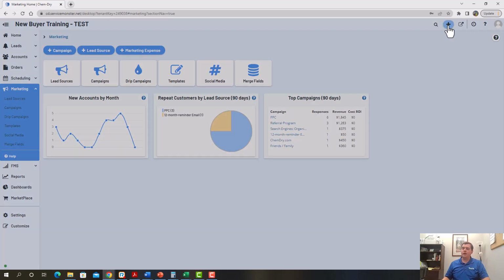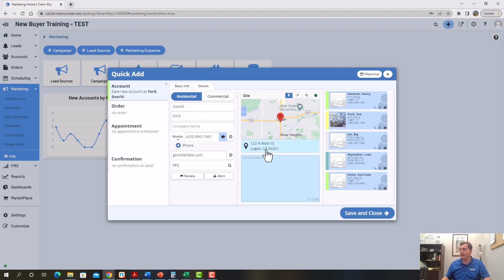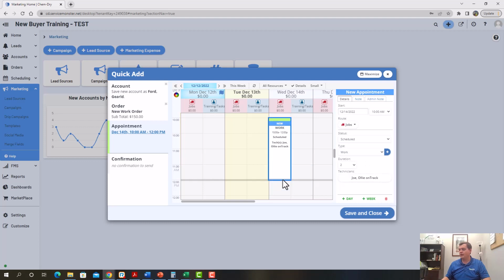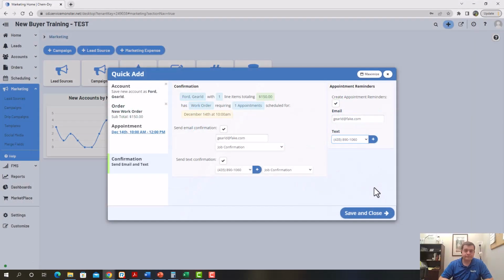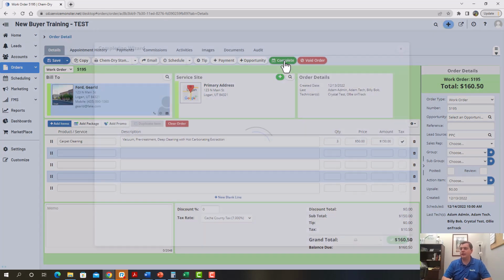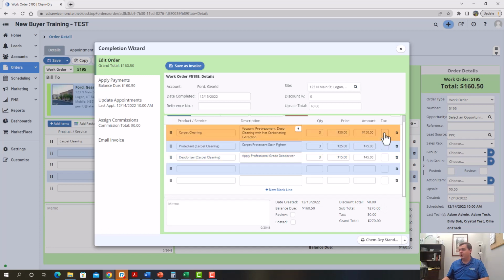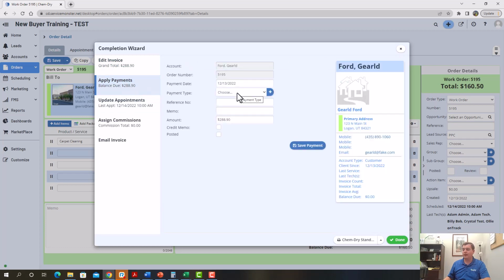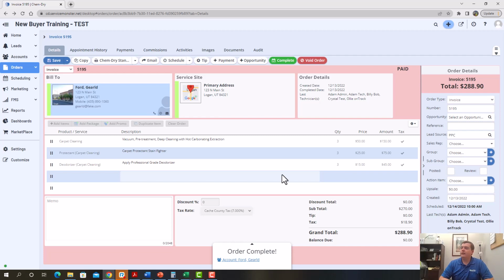Surviving onTrack - 4 simple steps to make sure your data is recorded accurately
In this video we will go over the 4 steps that need to be taken with every customer.
1) Add Customer Info
2) Create Work Order
3) Schedule the Appointment
4) Complete Work Order as an Invoice.
We will be using the Quick Add feature, with out quick add the steps can be not quick.